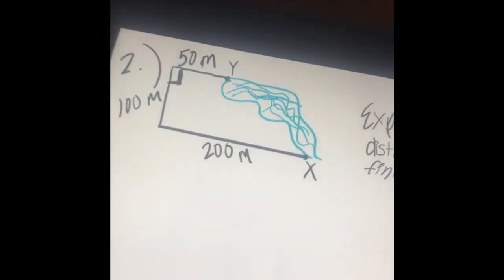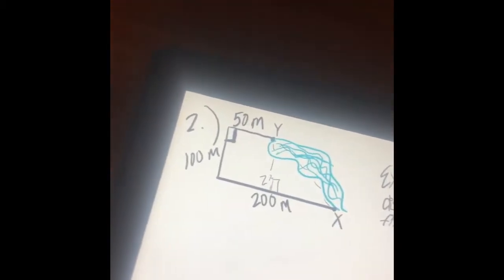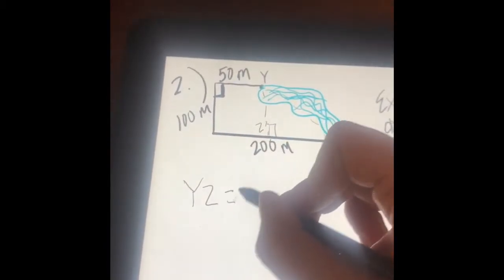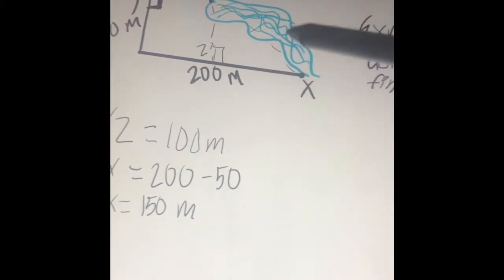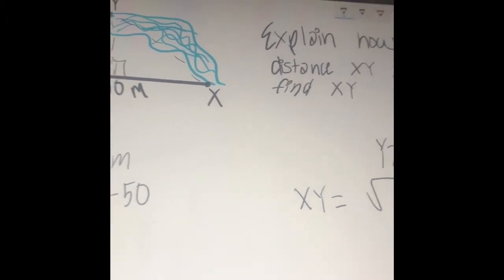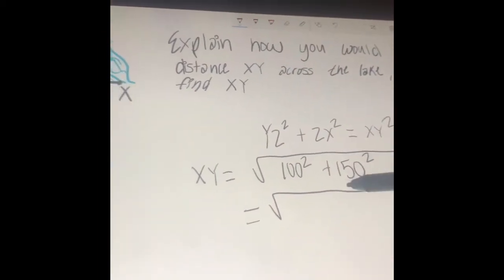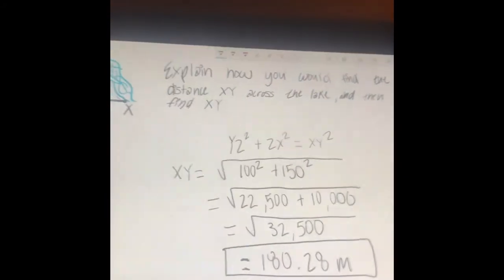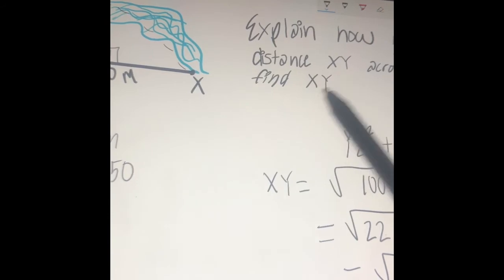Chapter 14 Teach It Video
14-3C: 2